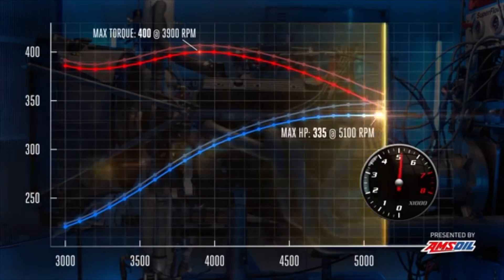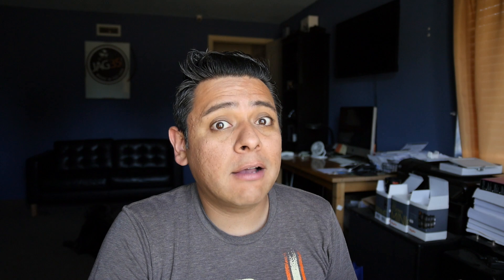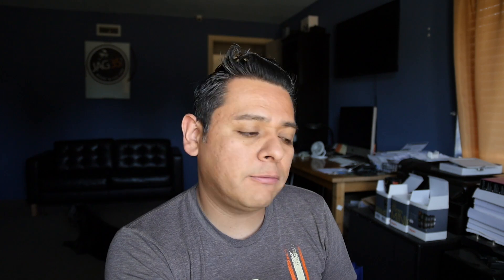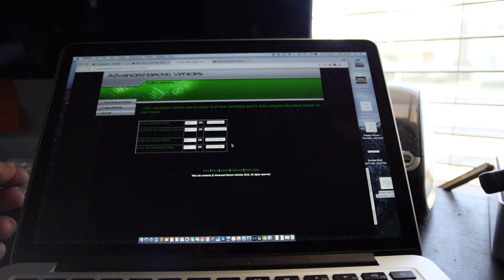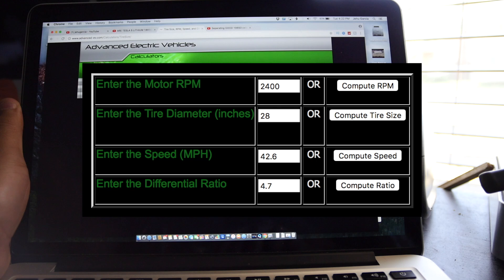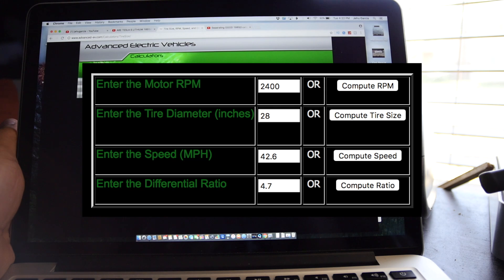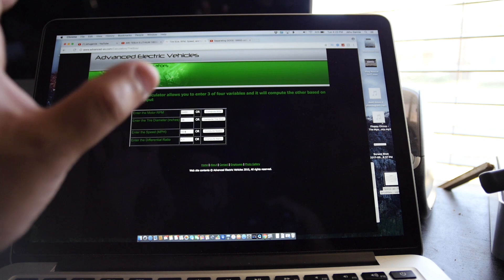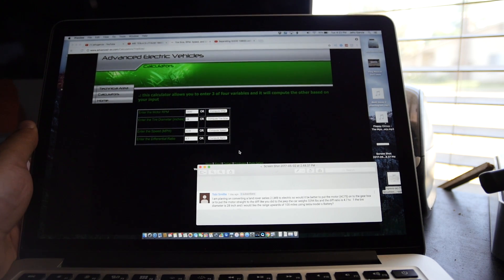Do you need transmission on DIY EV? + batt Giveaway